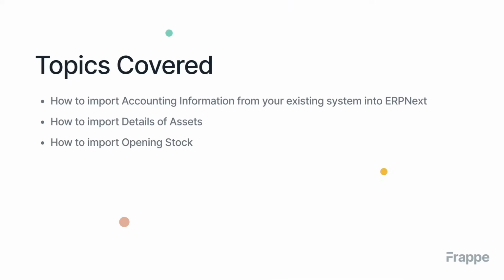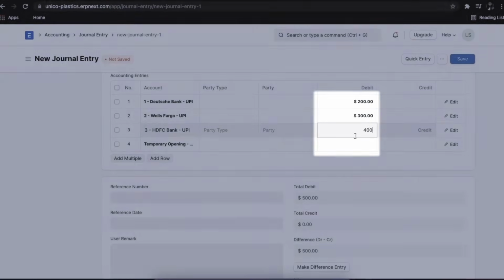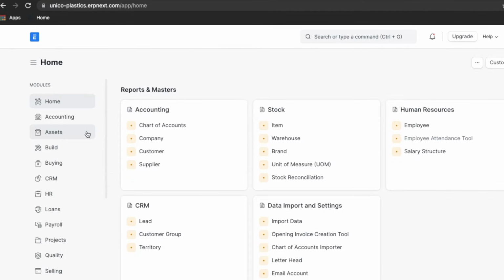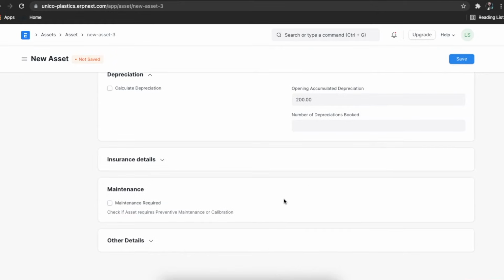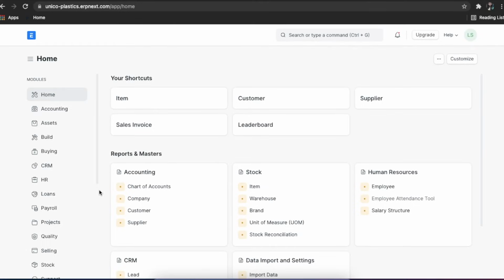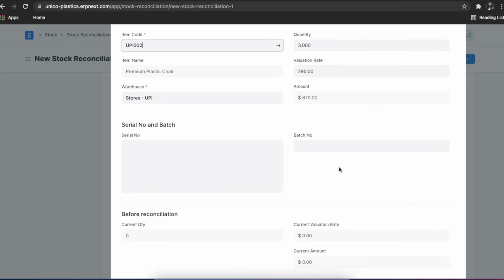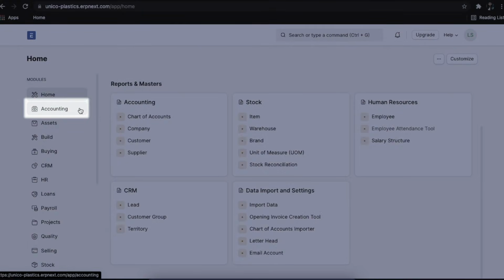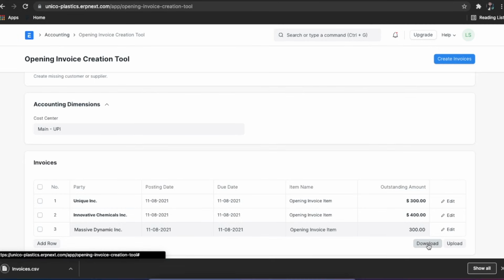Opening Balance | ERPNext